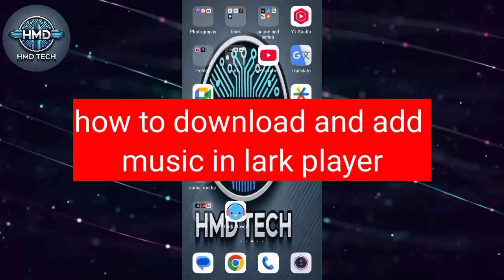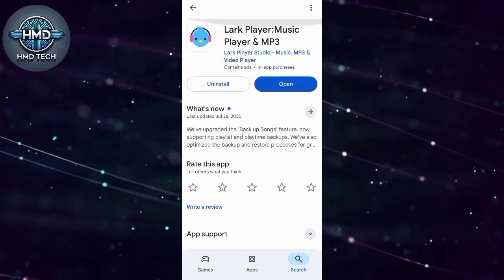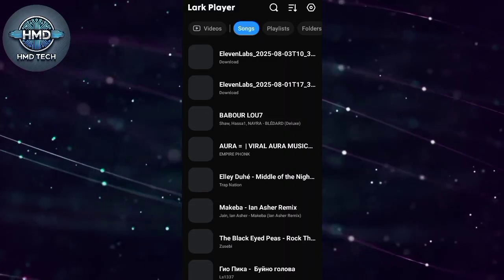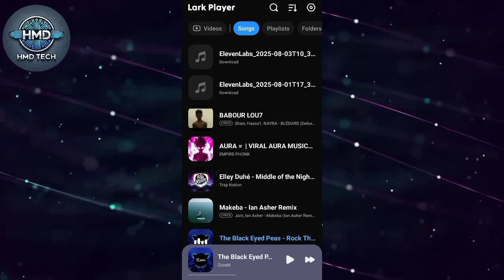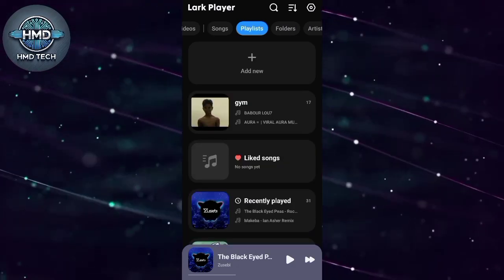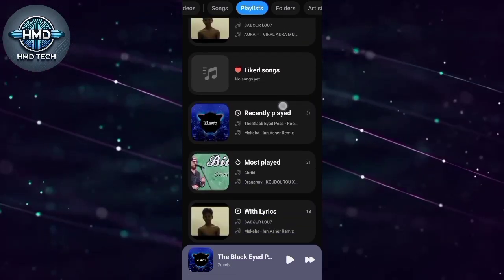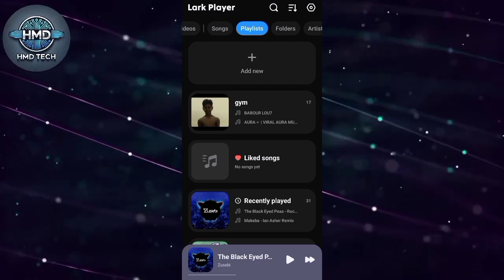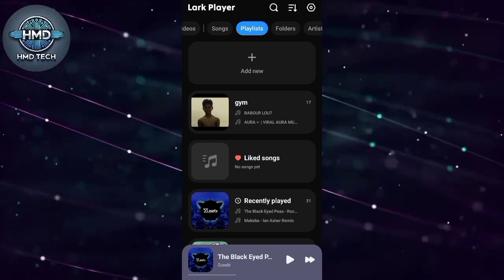How to Download & Add Music in Lark Player (2025 Step-by-Step Guide)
Looking to download music or add your favorite songs in Lark Player in 2025? This updated guide shows you how to import local audio files, manage your playlists, and even access offline music in the Lark Player app. Whether you're using Android or searching for free music options, this video will help you get the most out of your listening experience. Easy steps explained!